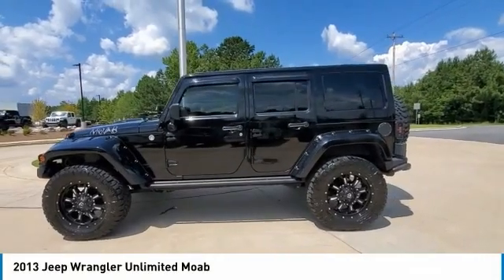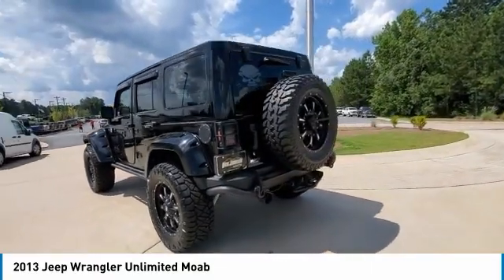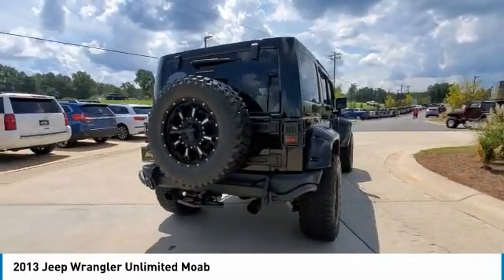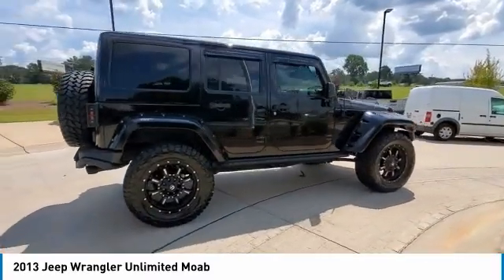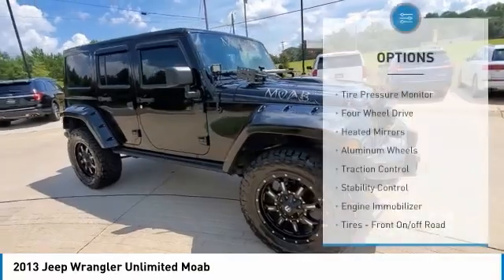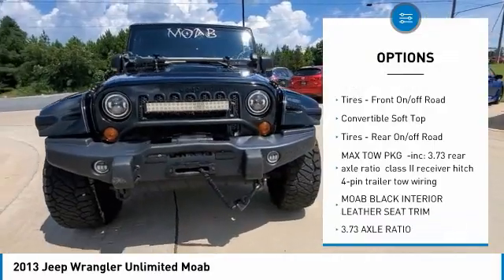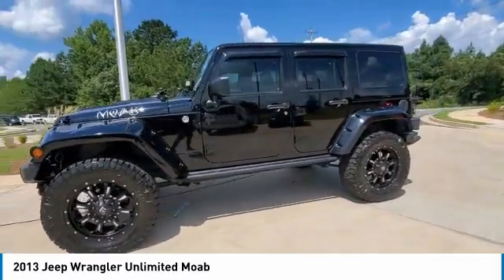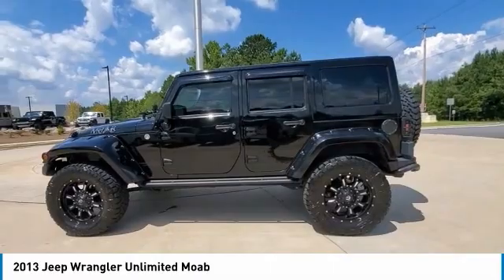2013 Jeep Wrangler Unlimited J100721A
2013 Jeep Wrangler Unlimited Moab

MUST MENTION OR PRESENT AD AT TIME OF PURCHASE TO RECEIVE ADVERTISED PRICE. Don Jackson Chrysler Dodge Jeep Ram North offers the most competitive prices online. No need to negotiate. After over 50 years in the Automotive Industry Don Jackson has developed the most hassle free used car buying experience in the market. Our award winning Finance Department is waiting to help you secure the lowest interest rate and payment available. No time to come to the dealership, no problem! We offer transportation within 300 miles of the dealership. THE ADVERTISED PRICE DOES NOT INCLUDE SALES TAX, VEHICLE REGISTRATION FEES, OTHER FEES REQUIRED BY LAW, OR FINANCE CHARGES.